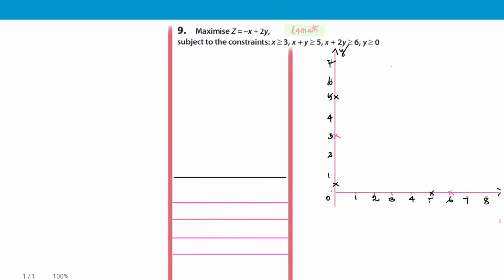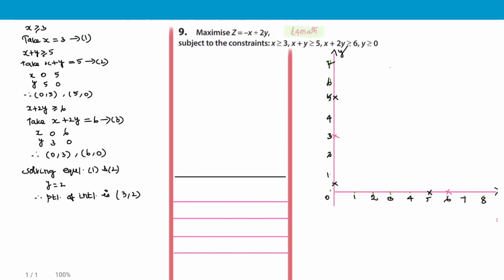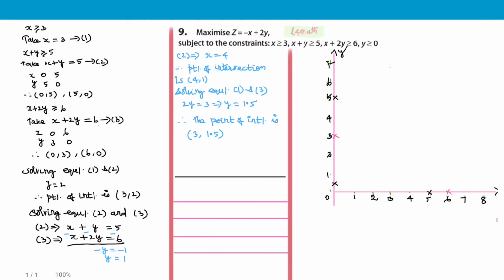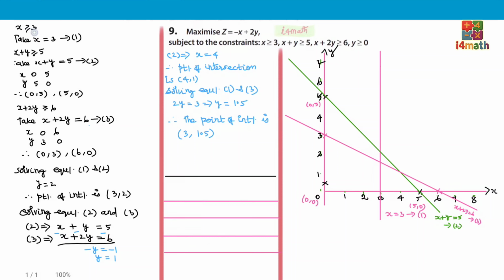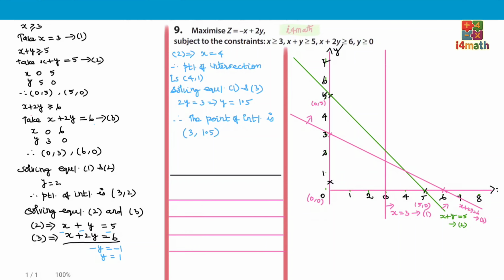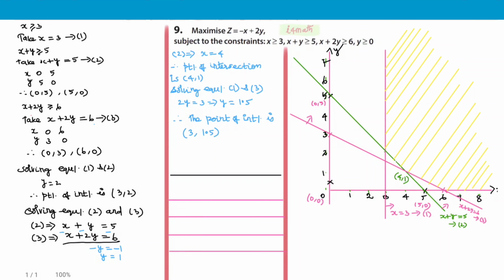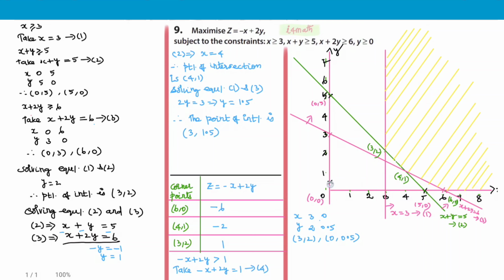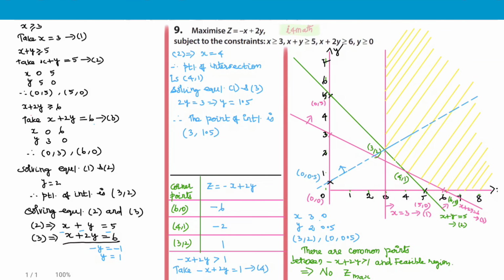Preboard Exam Booster:Linear Programming Class 12 CBSE /Easy Method/i4math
📘 Welcome to i4math – Your Visual Guide to Class 12 CBSE Mathematics!
In this video, we break down Chapter 12: Linear Programming in the easiest way possible. Whether you're prepping for board exams or just want to master the concept, this lesson will help you understand how to frame constraints, draw feasible regions, and find optimal solutions — all with clear visuals and step-by-step logic.

🎯 What you'll learn:
- Basics of Linear Programming
- Formulating LPP problems from word statements
- Graphical method to solve LPP
- Identifying feasible regions and corner points
- Maximization and minimization techniques

🧠 Designed for CBSE Class 12 students, this video makes complex problems simple — with intuitive explanations and visual storytelling that sticks.

📌 Watch, learn, and score high with i4math!